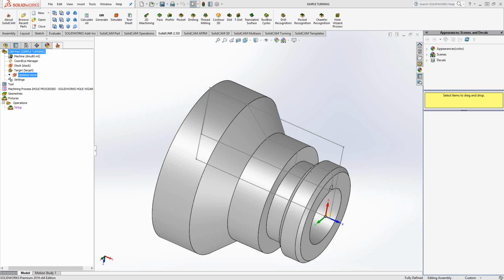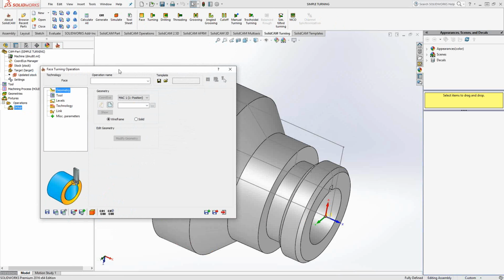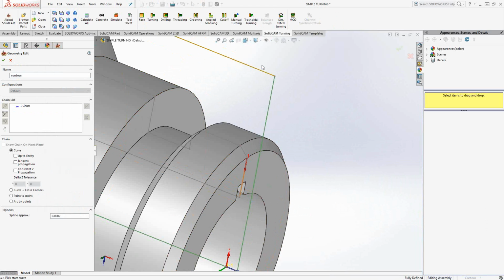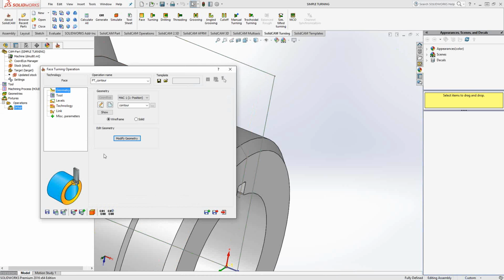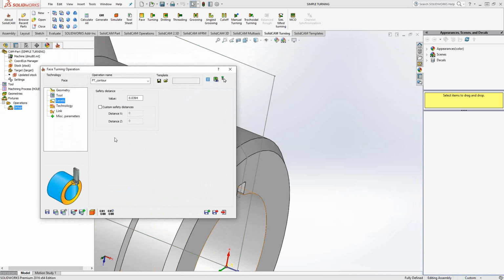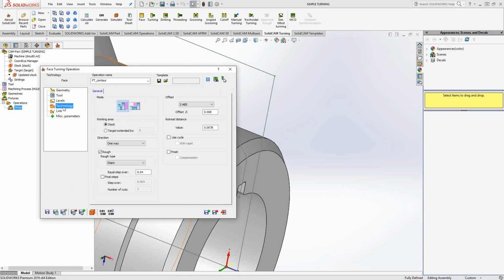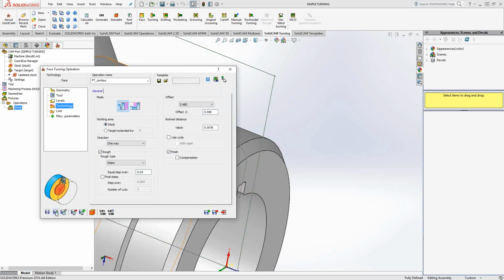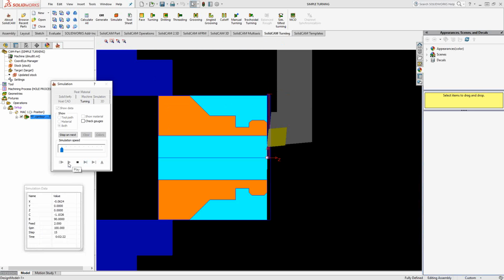SolidCAM - Introductory Video 16 - Face Turning Toolpath